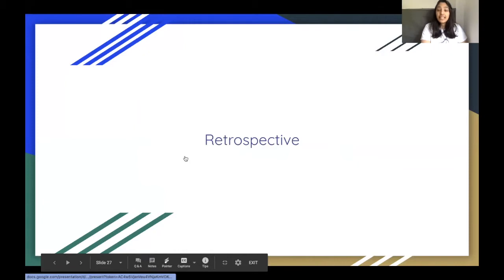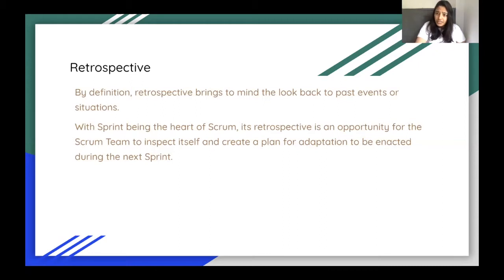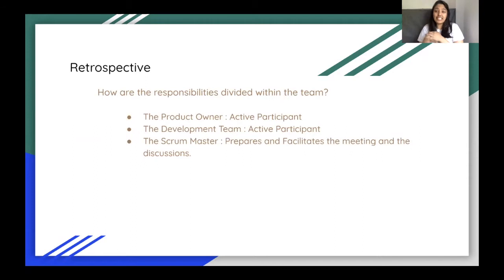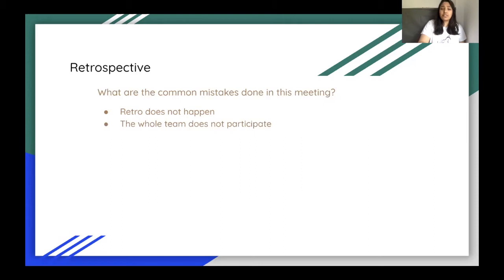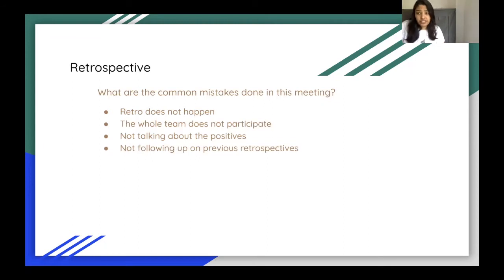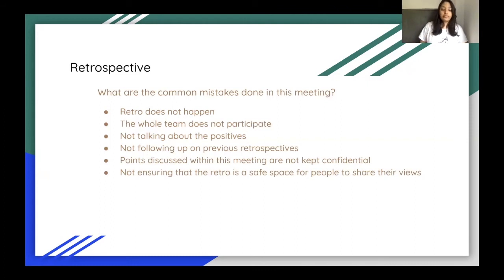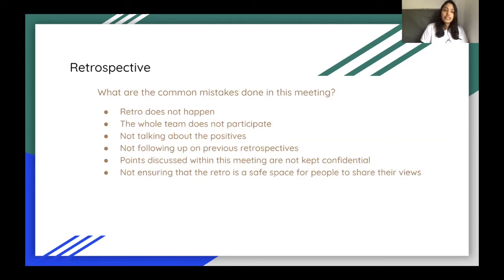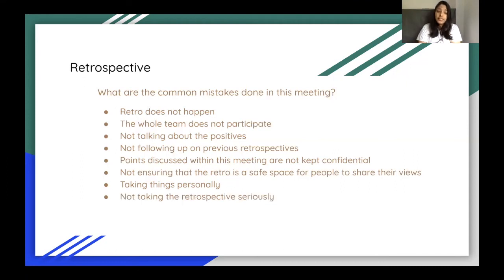Sprint Retrospective and some common mistakes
Last in the scrum processes series; this video talks about why Sprint Retrospective are important and also highlights some of the most common mistakes.

Video Breakdown:
0:00 - 0:33 - Intro + Agenda
0:34 - 2:46 - Sprint Retrospective
2:47 - 3:36 - Team roles during the Retro
3:37 - 10:29- Common mistake made during the Retro
10:30- 10:49 - Summary